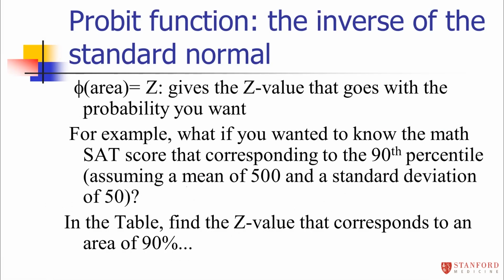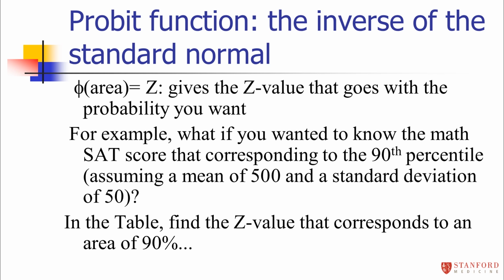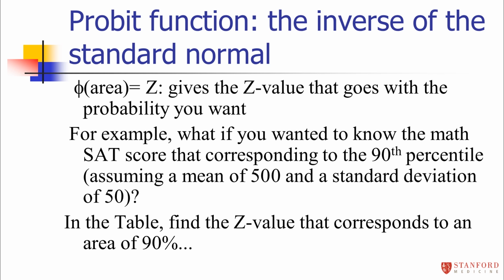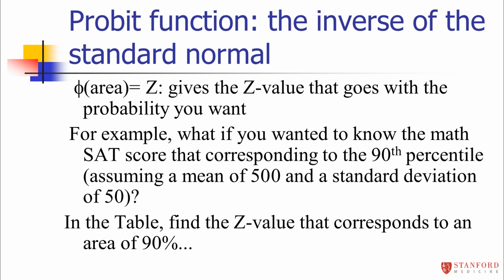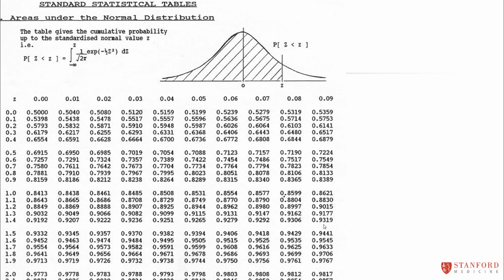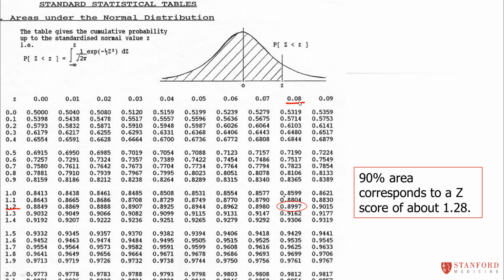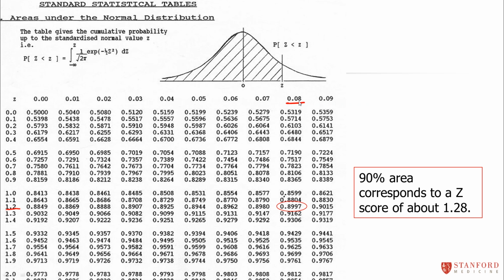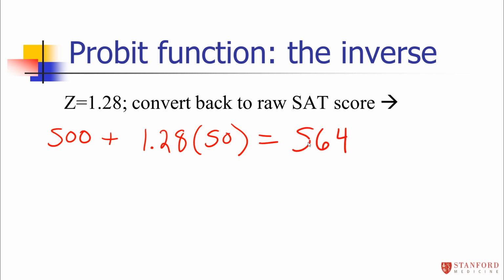Unit 4 module 5 part 2